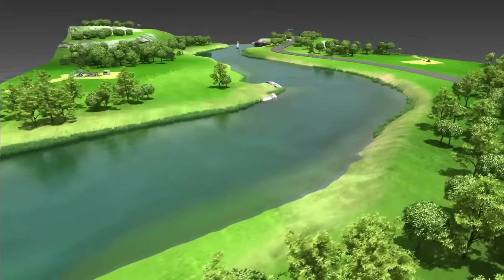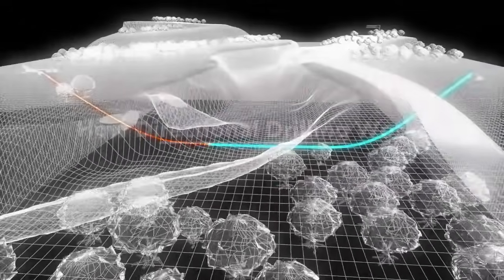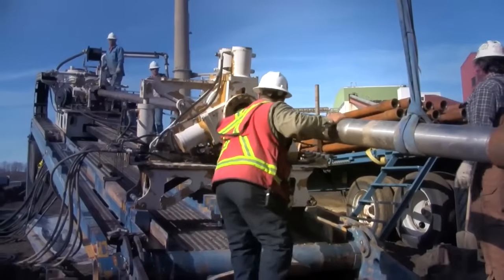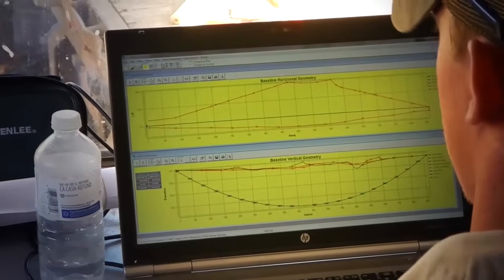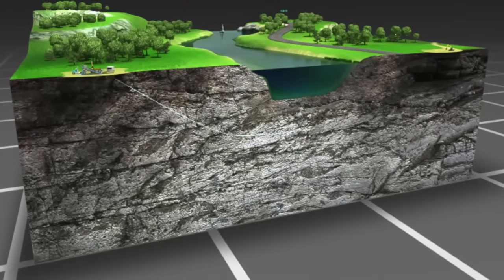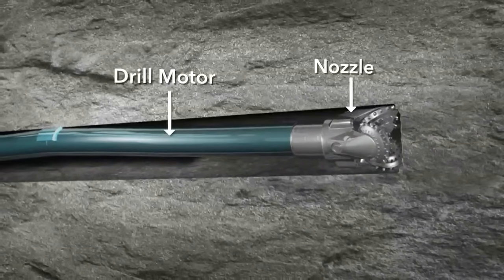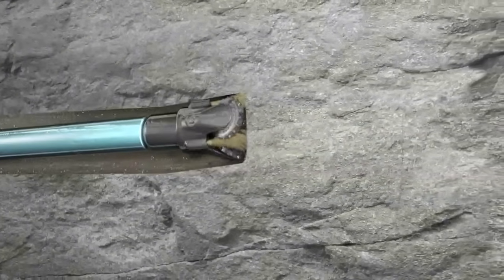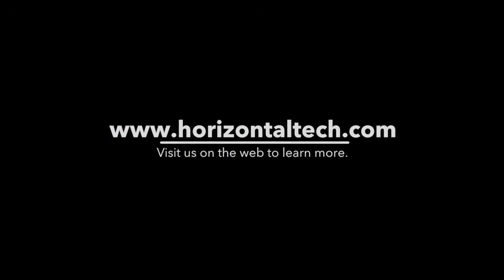Horizontal Directional Drilling / Boring (HDD): How the Drill Bit is Steered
Horizontal Directional Drilling (HDD): How the Drill Bit is Steered

Animation that shows how the drill bit is steered during the Horizontal Directional Drilling / Boring (HDD) process.